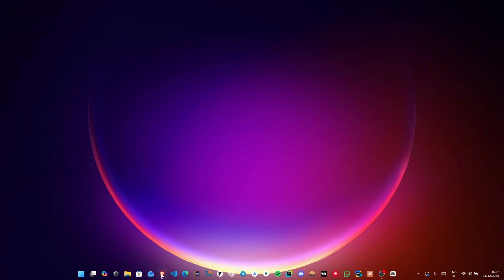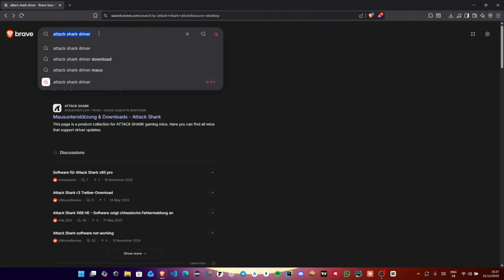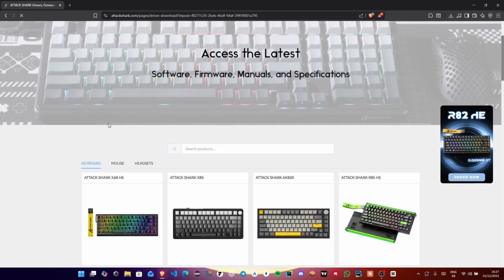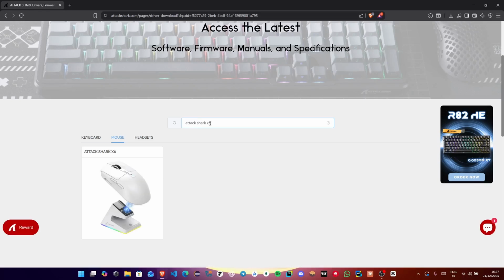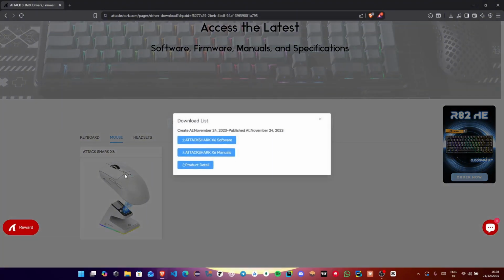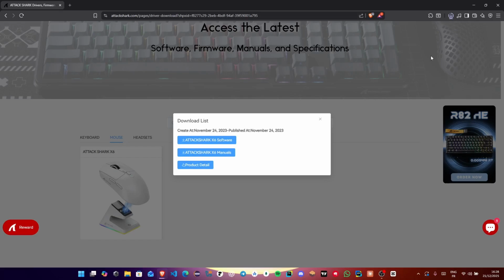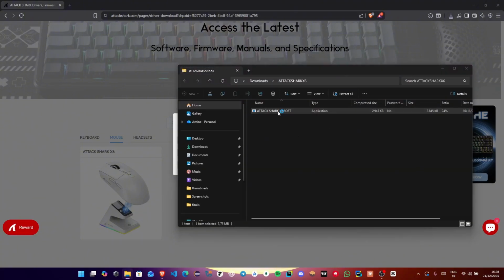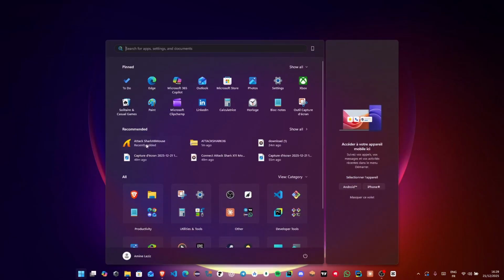How to Download & Install Attack Shark Software (EASY GUIDE) 2026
In this video, I’ll show you how to download and install the Attack Shark software quickly and easily in 2026. This step-by-step guide walks you through finding the official Attack Shark website, downloading the correct software for your mouse or keyboard, installing it properly on Windows, and setting up features like DPI adjustment, RGB lighting, button mapping, and macros. If the software doesn’t open, won’t detect your device, or fails to install, this tutorial also covers common fixes to get everything working smoothly.

We won't bother you with notifications and it would help us a lot!